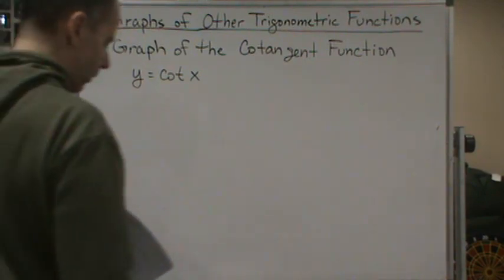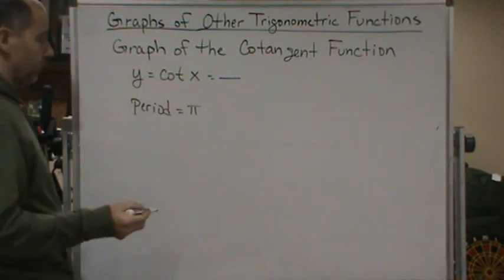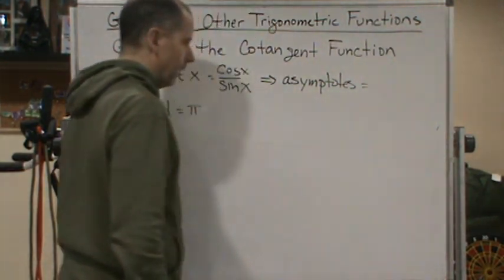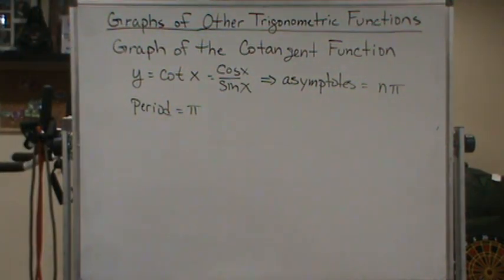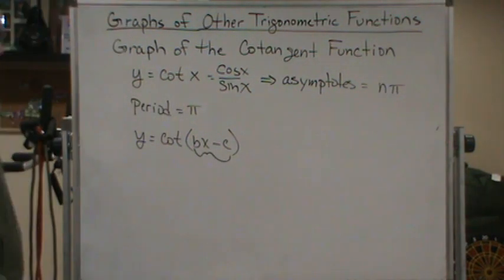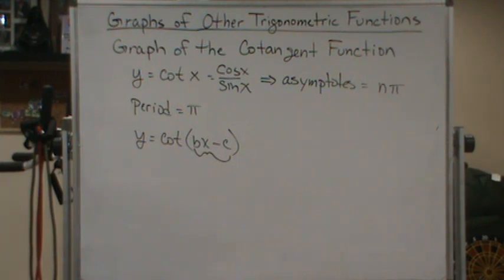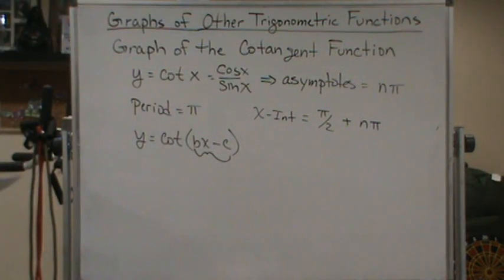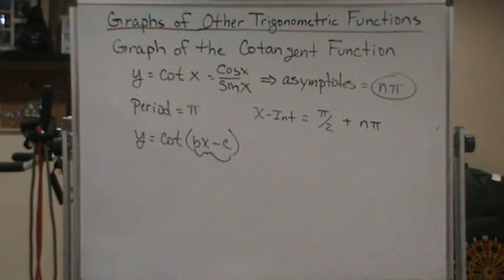MTH123 Trigonometry Graphs of Other Trig Fun Cotangent